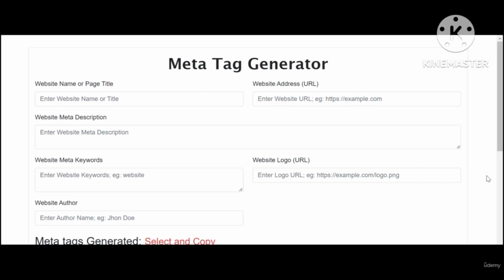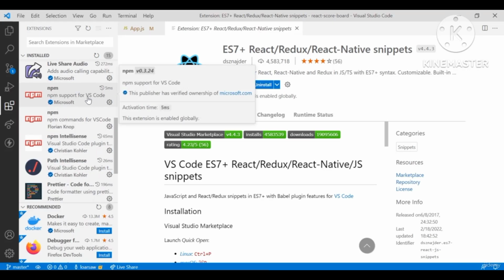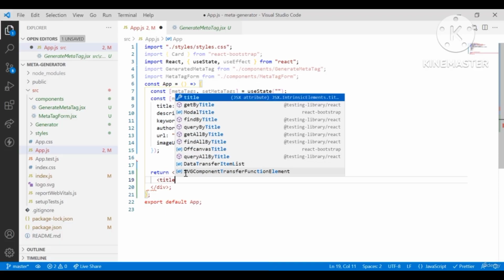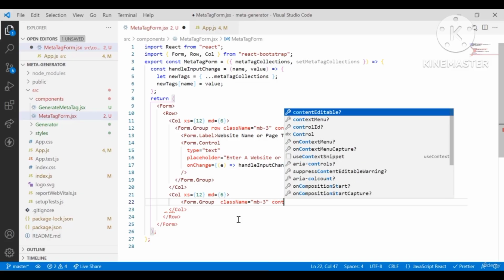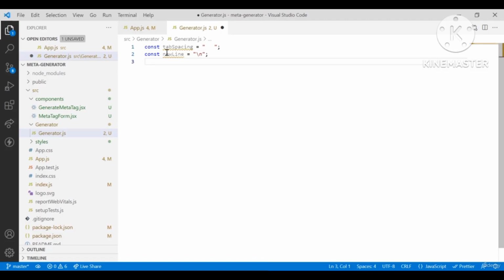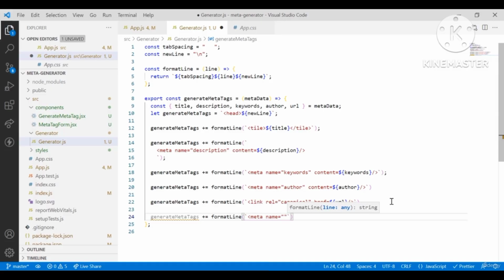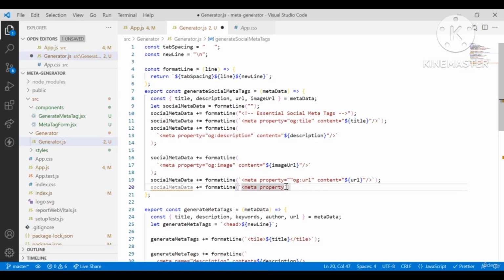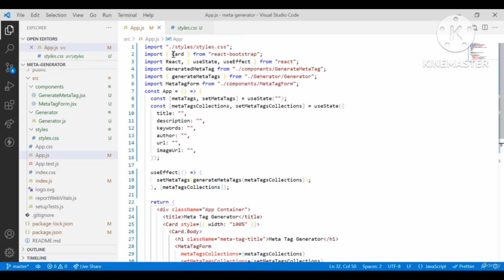React Meta Tag Generator Project | Boost Your Website's SEO with Dynamic Meta Tags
Hey Devs! 👋 In this video, I’ll show you how to build a Meta Tag Generator project using React.js. 💻 This project will help you create dynamic meta tags like title, description, keywords, and more, making your website SEO-friendly and boosting its visibility on search engines.

🔥 What You'll Learn:
✅ How to create a React app from scratch.
✅ Generate dynamic meta tags for better SEO.
✅ Use React Hooks and Components effectively.
✅ Improve website performance with proper metadata.

💡 Why This Project Matters:
Meta tags play a vital role in SEO optimization. With this project, you can easily customize and preview meta tags for any webpage, making it a perfect tool for developers and content creators aiming to enhance their website's searchability.

⚙️ Tech Stack Used:
🛠️ React.js
🛠️ HTML & CSS
🛠️ JavaScript (ES6)

Beginners learning React projects.
Web developers improving website SEO.
Anyone interested in practical React.js projects.
✅ Watch till the end to see the project in action and learn how to customize it for your needs.